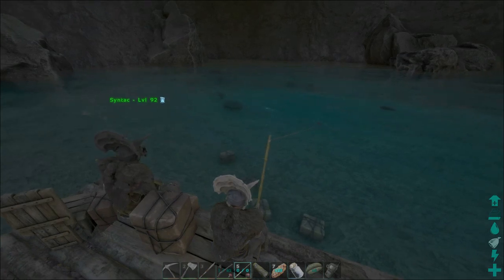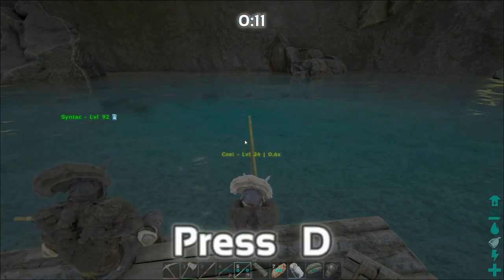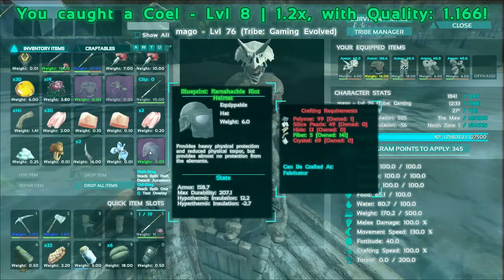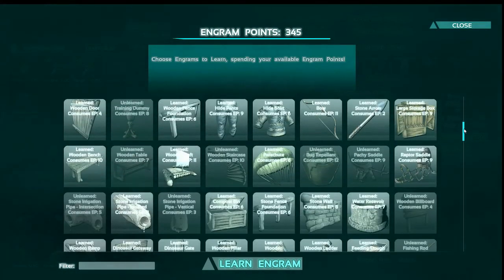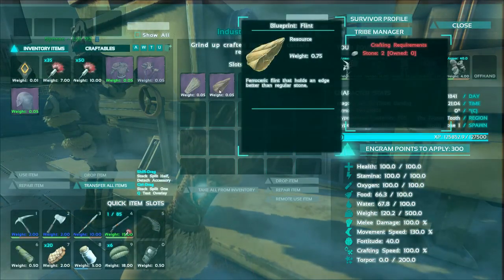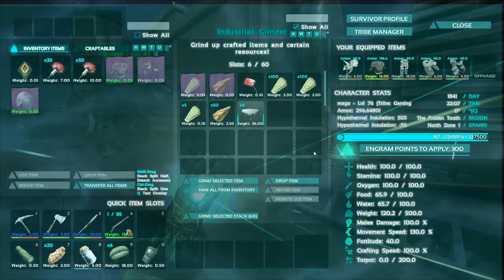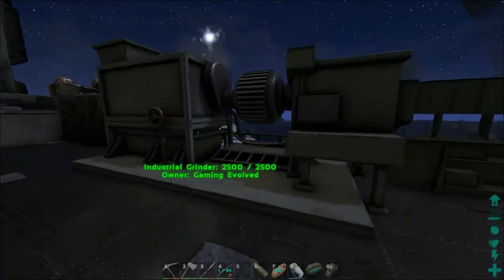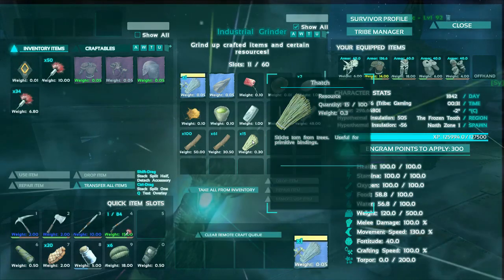ARK: Survival Evolved - PATCH v245 FISHING, STAIRS & INDUSTRIAL GRINDER! (S2E13)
ARK: Survival Evolved - PATCH v245 FISHING, STAIRS & INDUSTRIAL GRINDER! (S2E13) w/ mago & Syntac!

Today we are checking out the new fishing mechanic in Patch v245, as well as the stairs and the industrial grinder!
Also click my video from yesterday where we checked out the Allosaurus and Pelagornis, doing taming, breeding and imprinting!